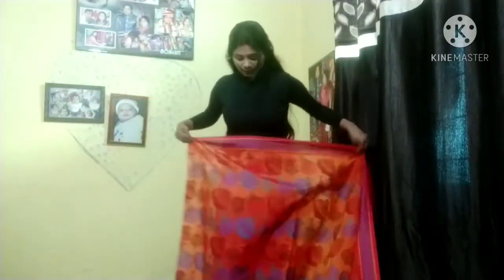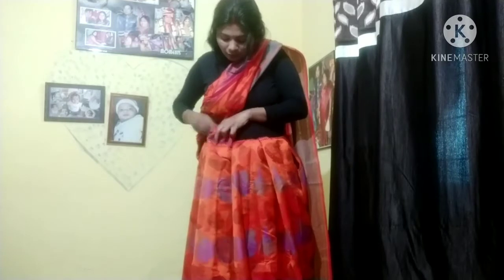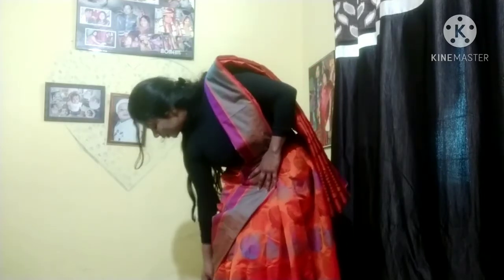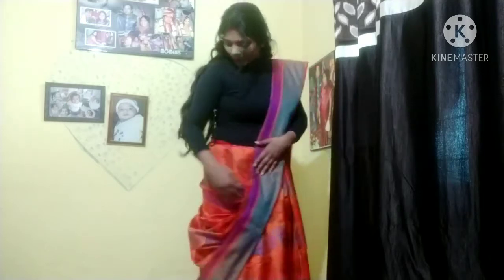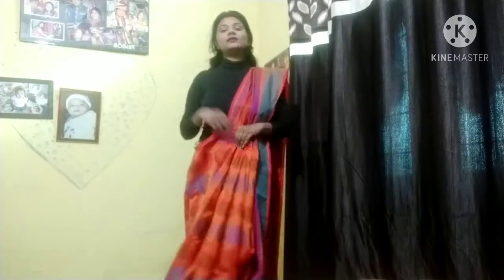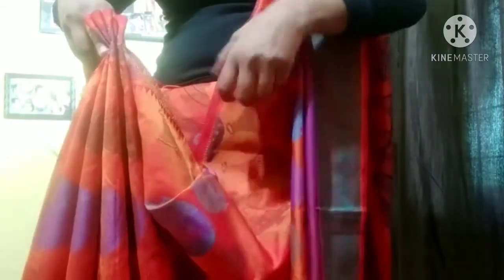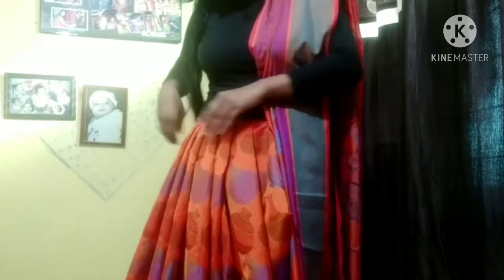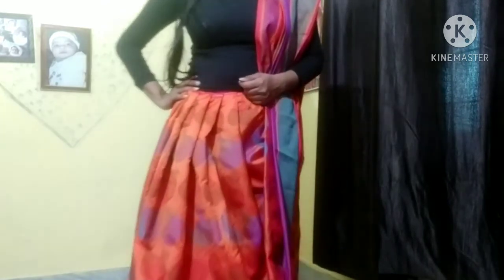Silk saree draping style in different ways#2021